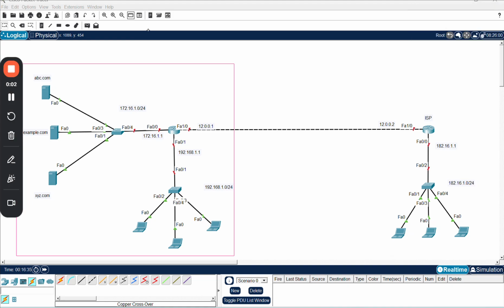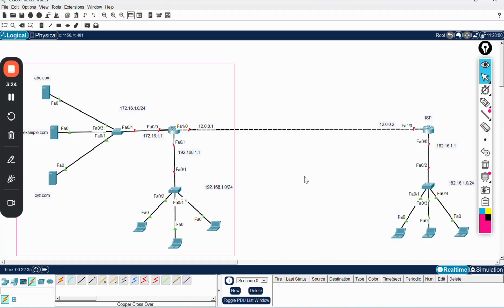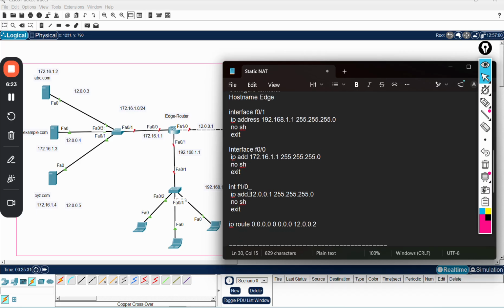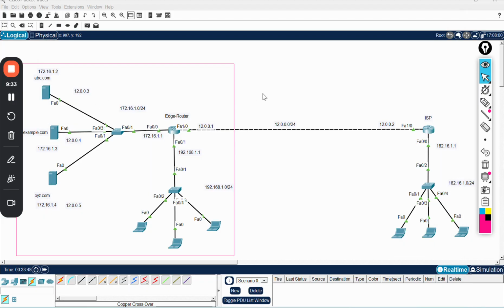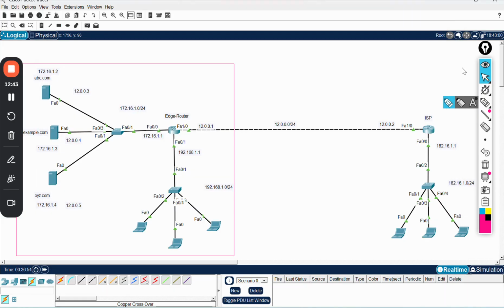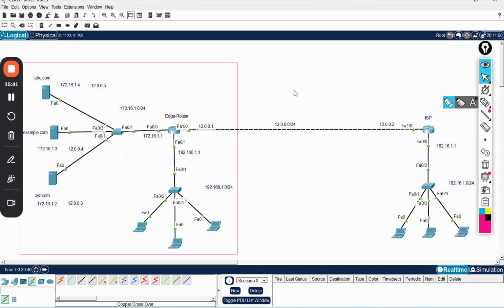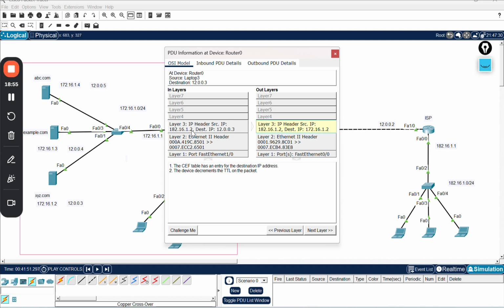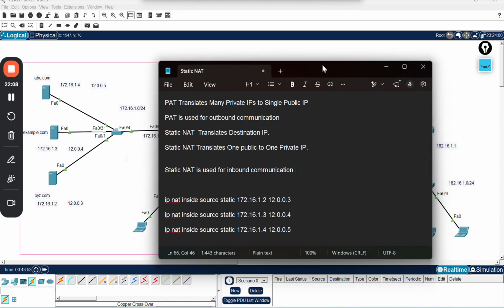Static NAT Explained | One-to-One NAT with Real Examples | Cisco CCNA 200-301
Learn Static NAT (One-to-One NAT) from scratch with real Packet Tracer demonstrations. In this Cisco CCNA 200-301 tutorial, you'll understand why Static NAT is used, how it maps a private IP address to a public IP address, and how to configure and verify Static NAT step by step.

🎓 Join NG Cloud Networks

NG Cloud Networks is a professional IT training institute focused on helping students and working professionals build successful careers in Networking, Cloud, and Cyber Security.

📚 Our Courses

✅ Cisco SD-WAN
✅ Palo Alto Firewall
✅ FortiGate Firewall
✅ F5 BIG-IP Load Balancer
✅ AWS Cloud & AWS Security
✅ Microsoft Azure & Azure Security

⭐ Why Choose NG Cloud Networks?

✔ Industry-focused curriculum
✔ 100% Practical Hands-on Labs
✔ Real-Time Scenarios & Packet Tracer Labs
✔ Interview Preparation & Mock Interviews
✔ Resume Building & Career Guidance
✔ Live Online & Classroom Training